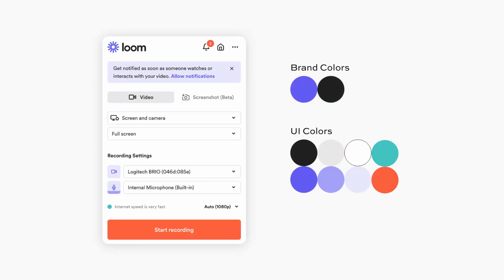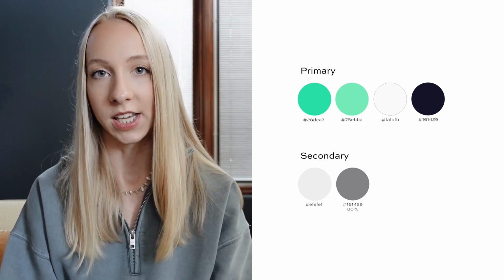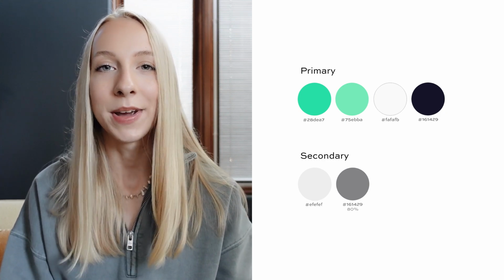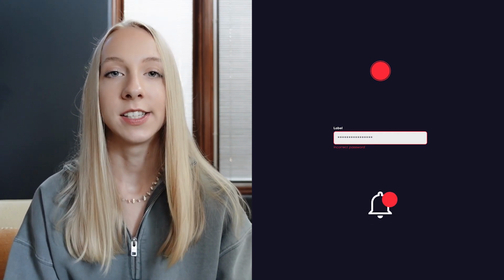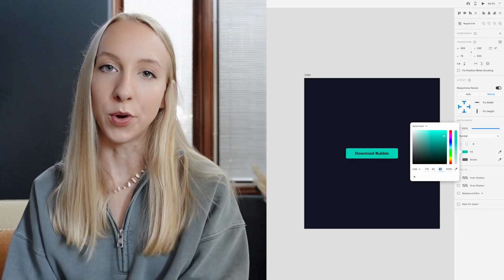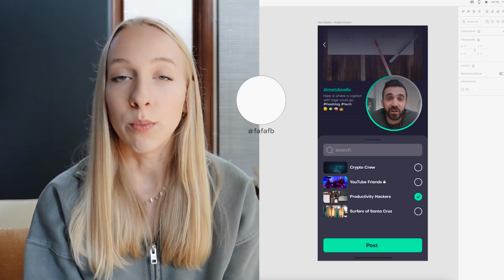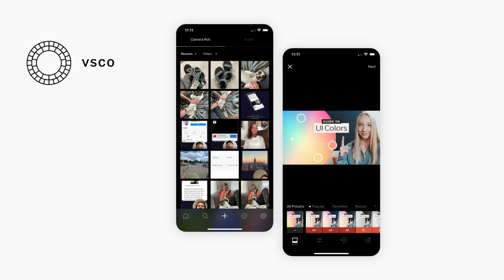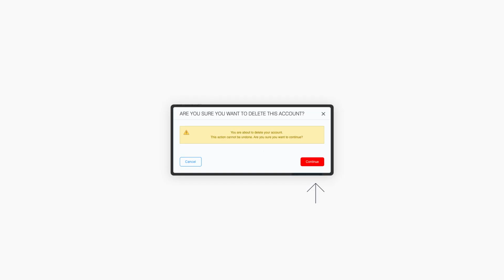How to Build a Color Palette for Product Design | Guide to UI Colors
Color can make or break your product, and I say that quite literally. I've designed several dozen color palettes for digital products, some good, some not so good. And finally I took some time to dissect some of the best tech products as well as my own process in order to come up with this in-depth guide to UI Colors for aspiring product designers. Hope you enjoy! :)

By the way, I have a Skillshare class for Graphic Designers looking to get into UI/UX! Watch the trailer here:

❐ TIME STAMPS ❐
00:00 Intro
00:56 What should your palette include?
05:02 Tweaking with HSB
06:40 Color Perception
07:28 Implementation